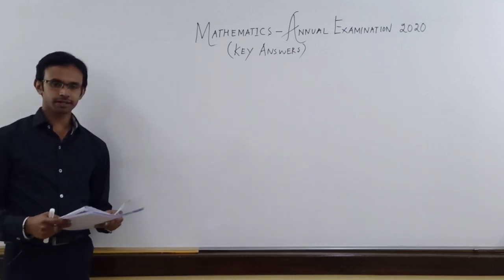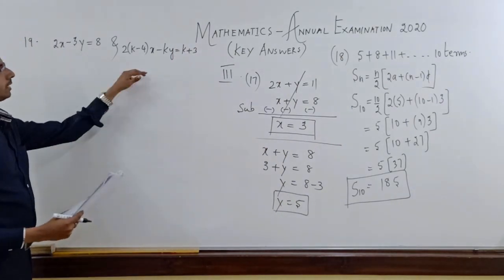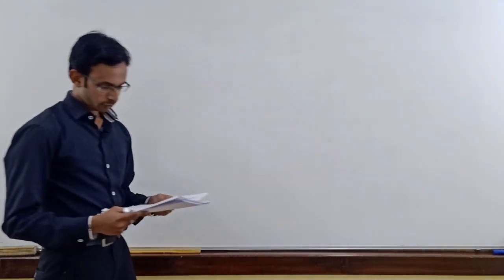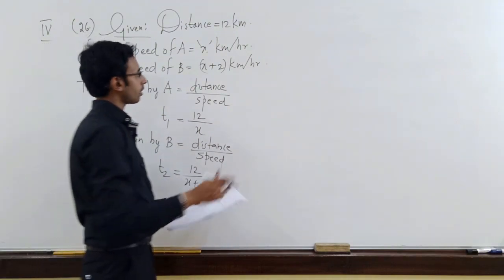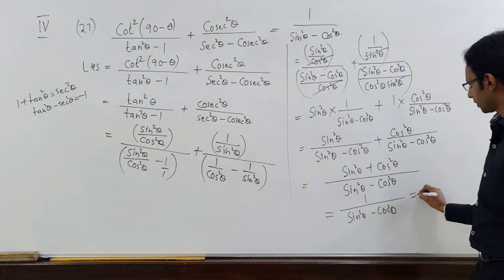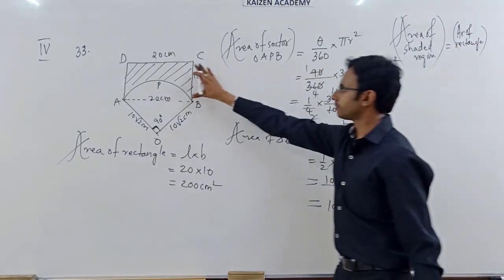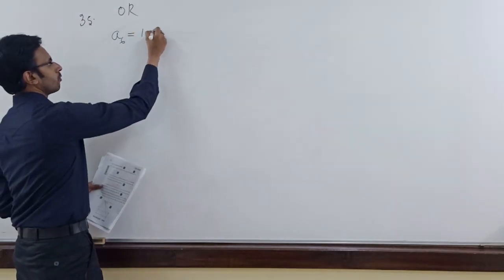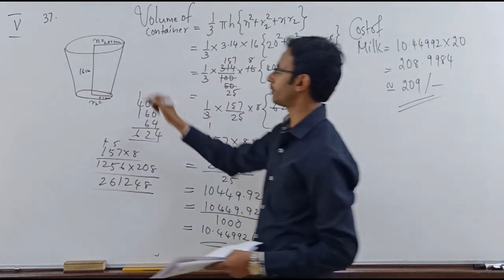SSLC - MATHEMATICS QP SOLUTION OF ANNUAL EXAM 2020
This video contains complete and detailed discussion on solutions of SSLC Mathematics Exam QP 2020.